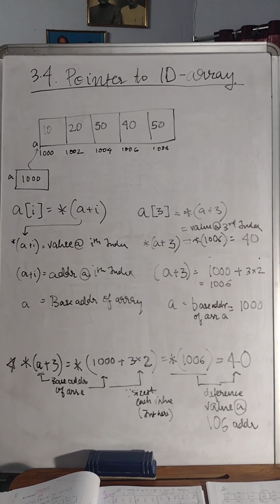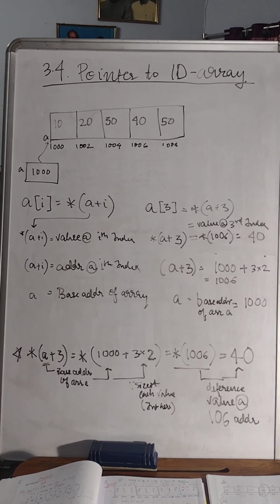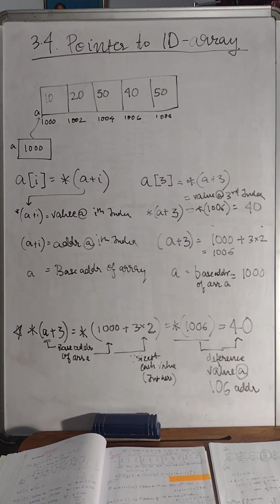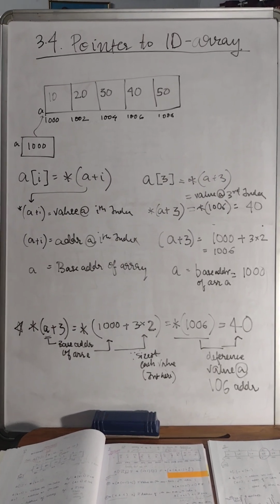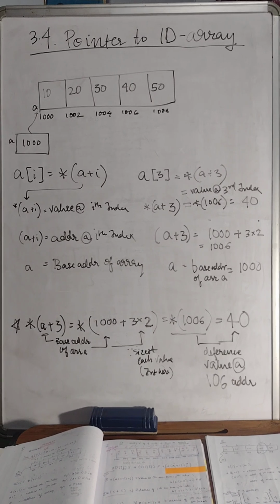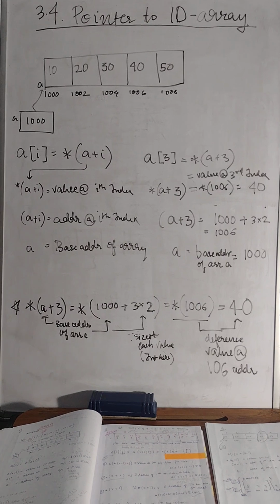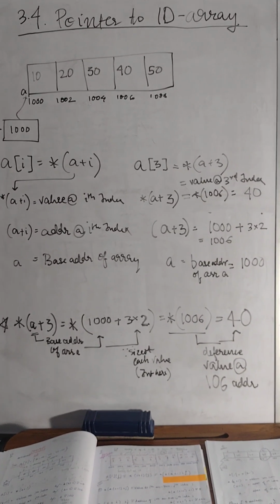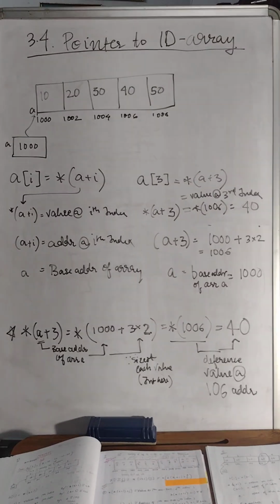P4.4 Pointer to 1D array